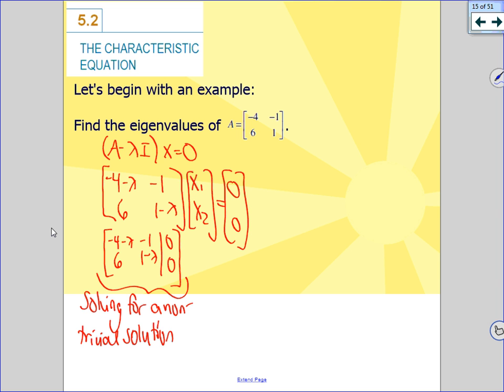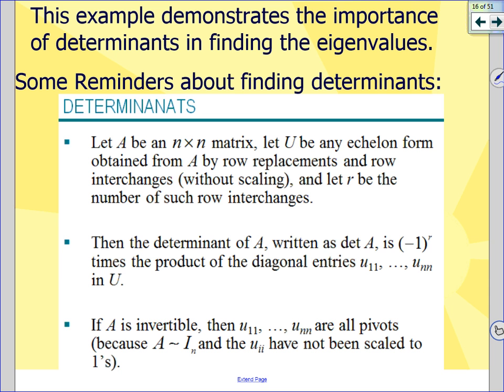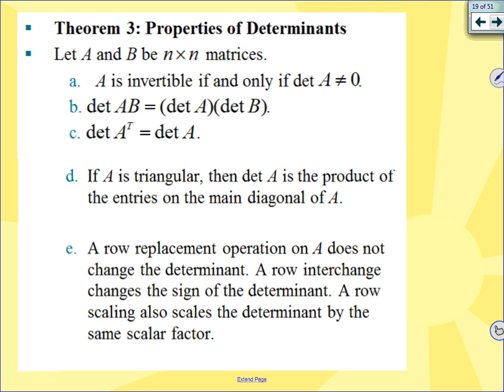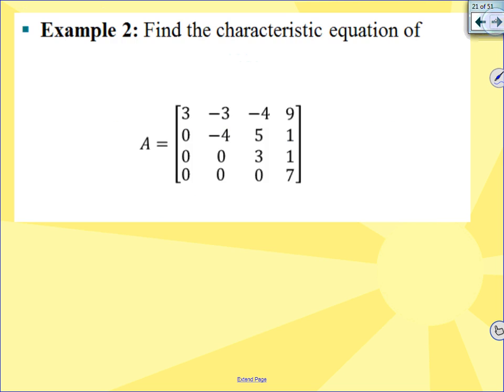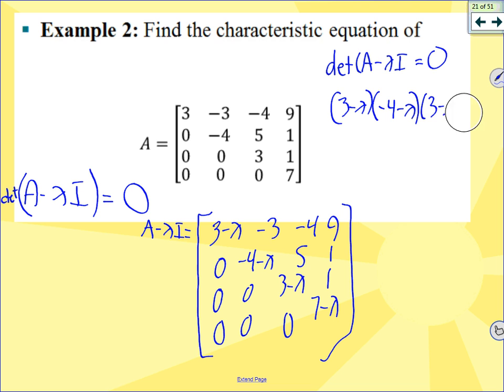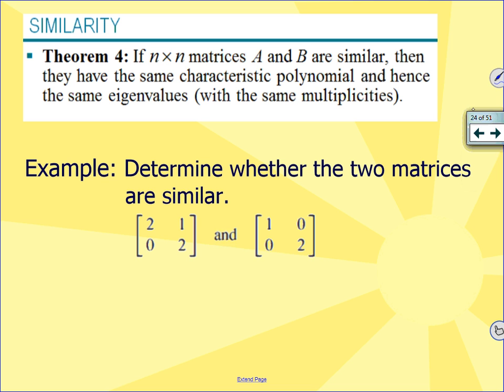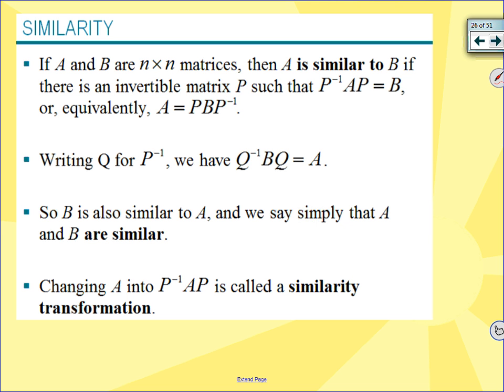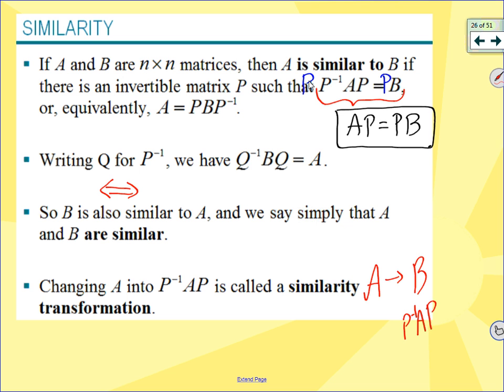5.2 The Characteristic Equation